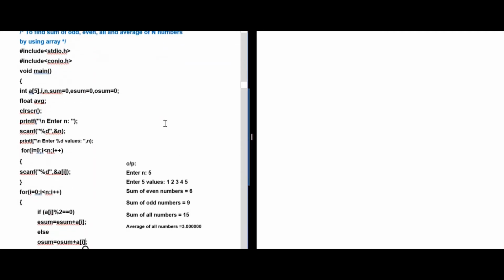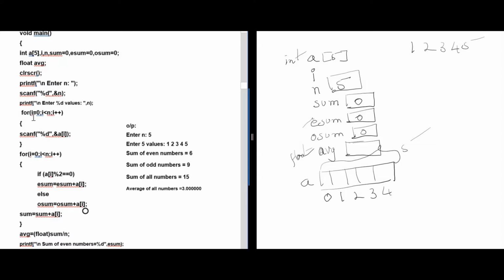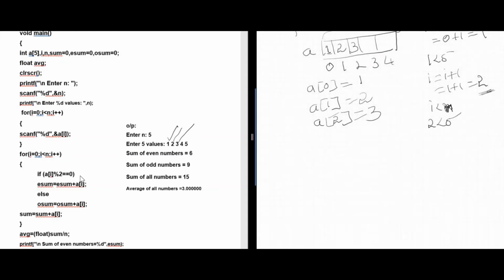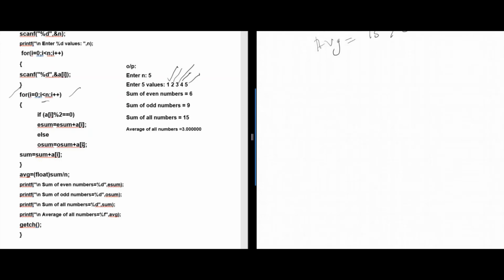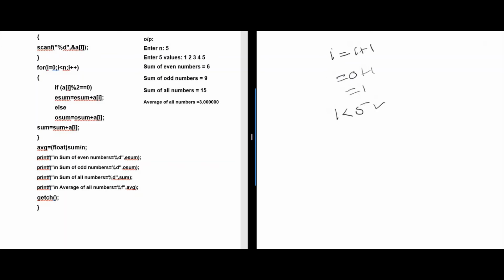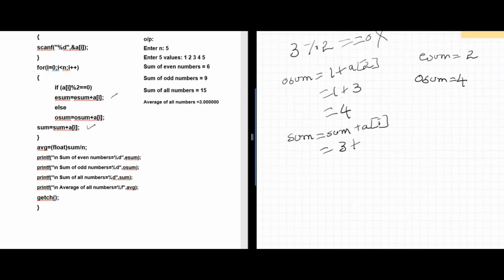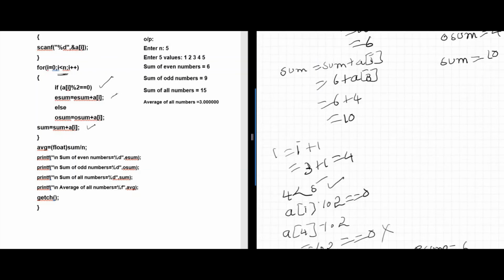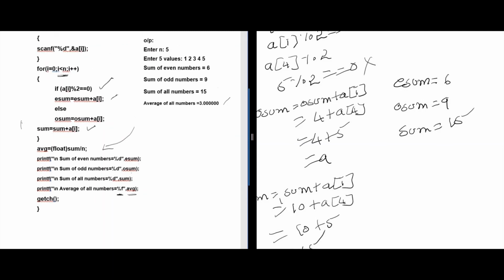To find sum of odd,even, all and average of N numbers by using array